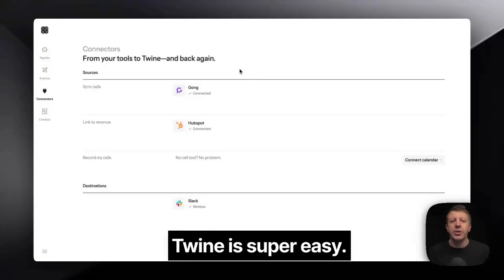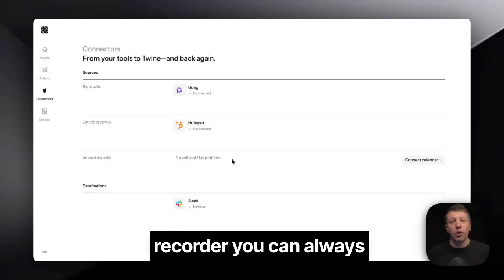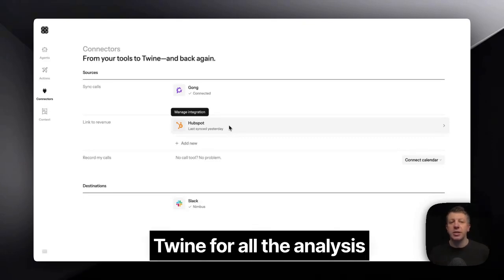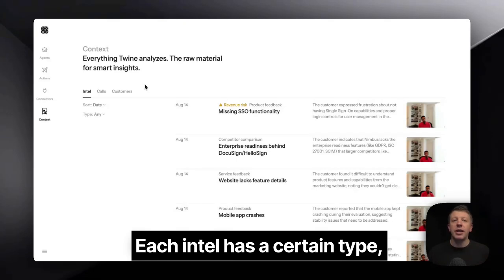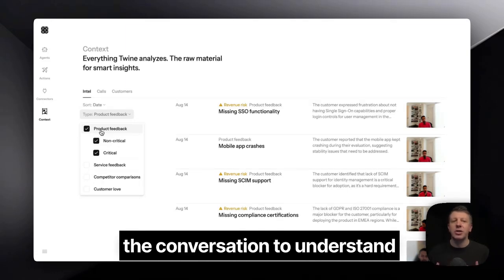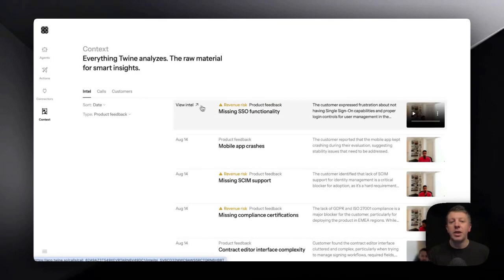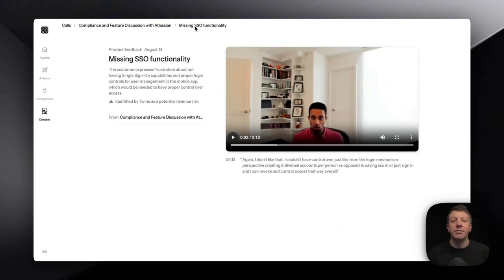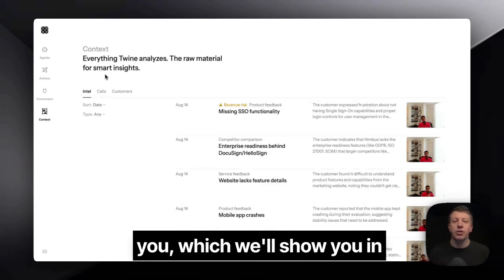Connectors & Context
Learn how to connect Twine's agents to your data sources, explore intel, and send outputs to destinations within your existing workflows.